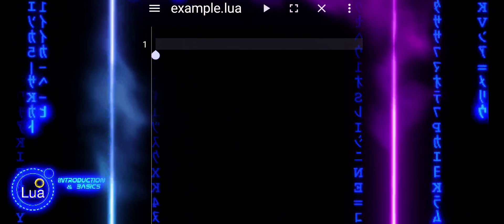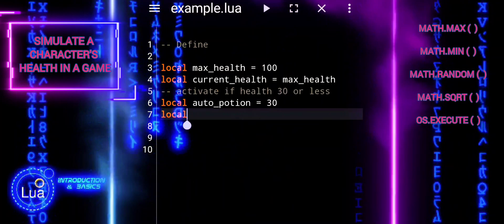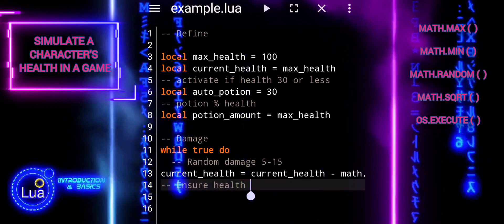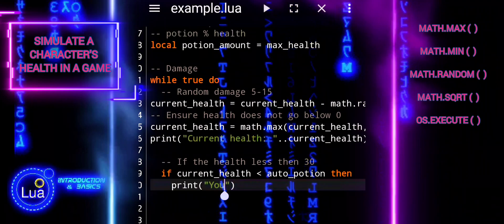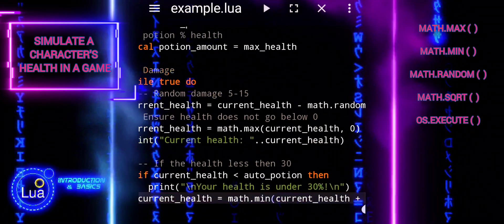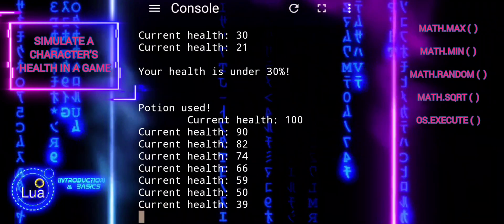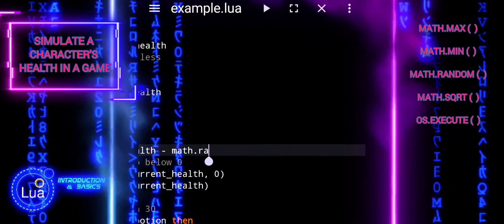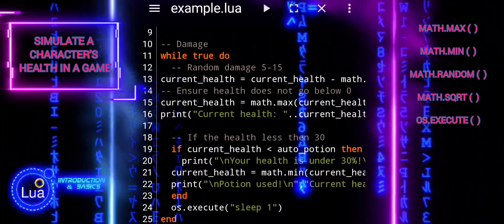#43 Lua Tutorial: Health Management in Game Dev with math.max & math.min